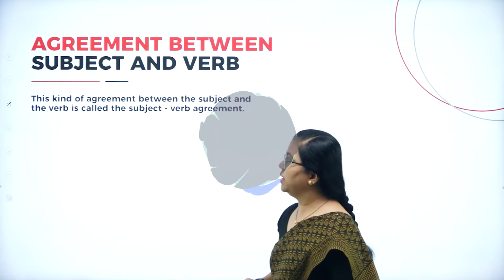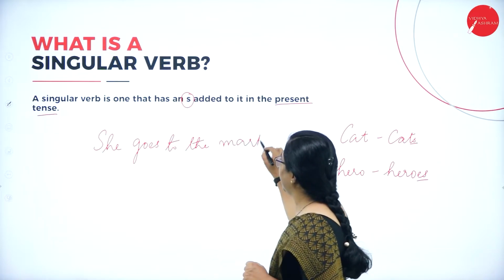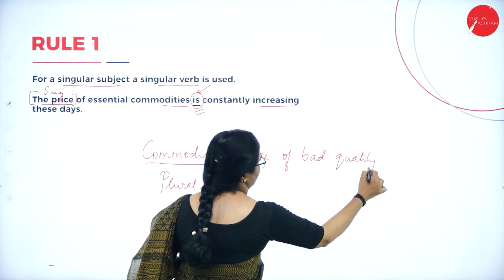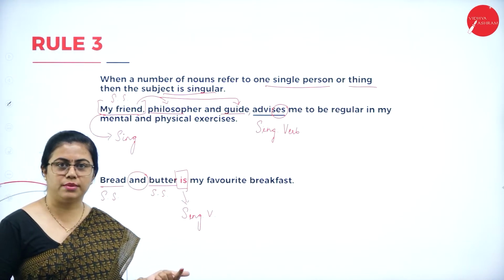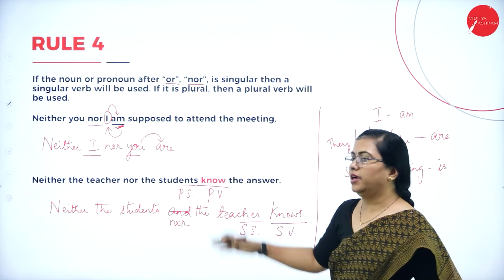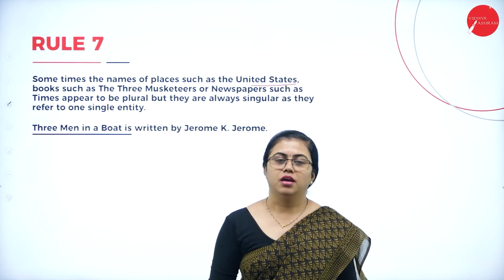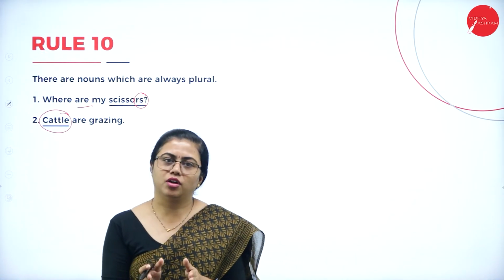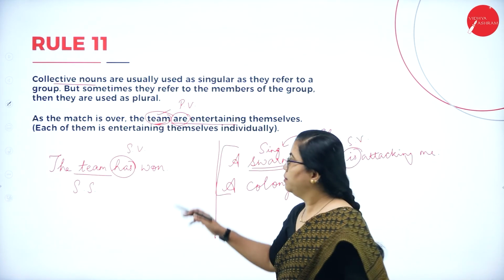DAY 14 | ENGLISH | I SEM | B.COM | SUBJECT-VERB AGREEMENT | L1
Course : B.COM
Semester : I SEM
Subject : ENGLISH
Chapter Name : SUBJECT-VERB AGREEMENT
Lecture : 1